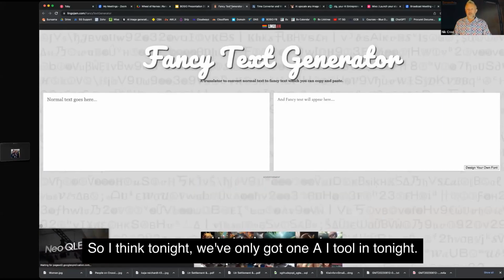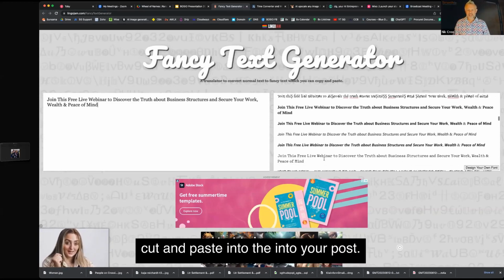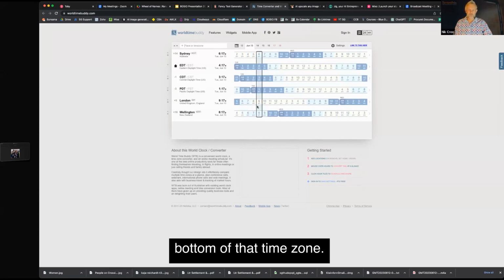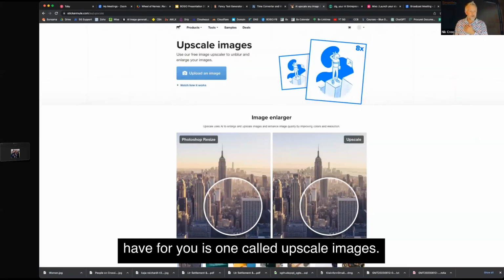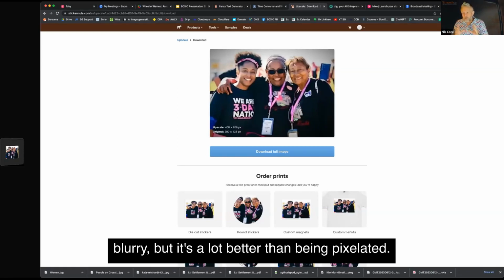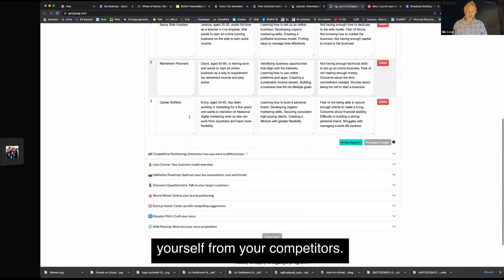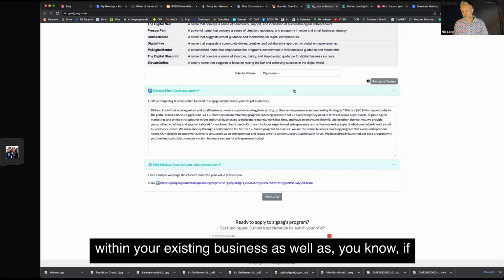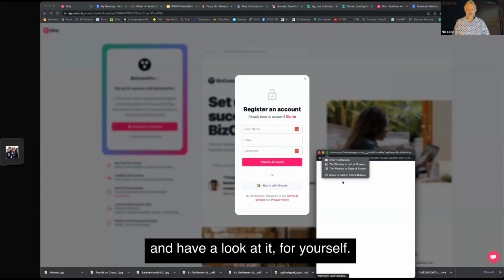20230613 Cool Online Tools and Apps